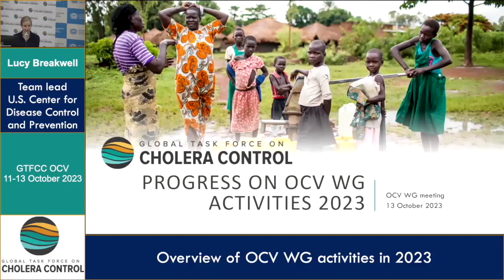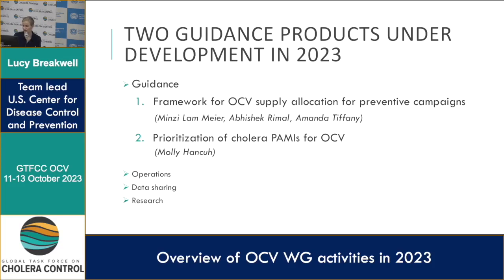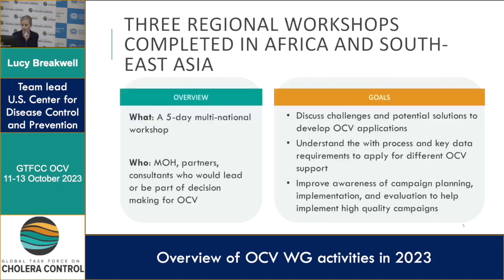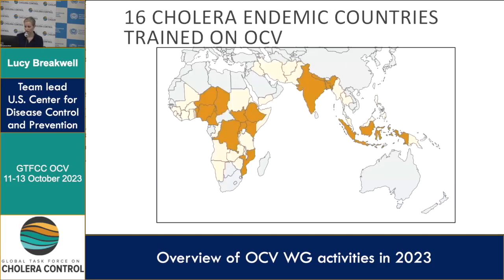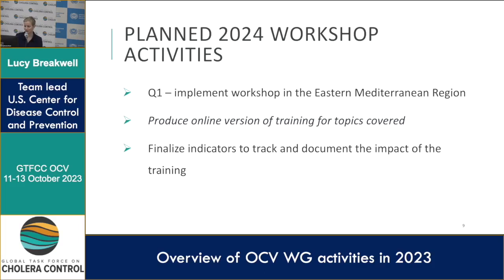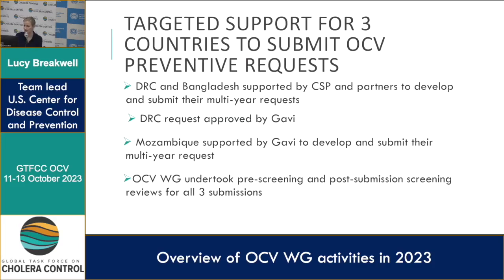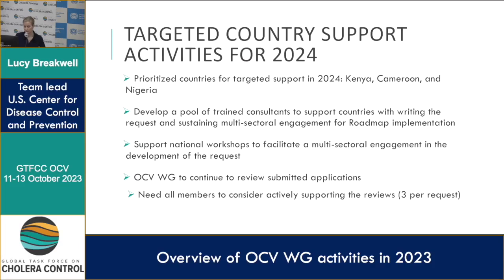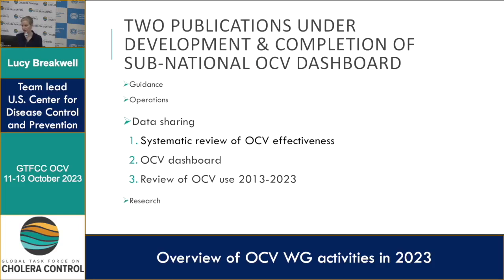Day 2 - Lucy Breakwell